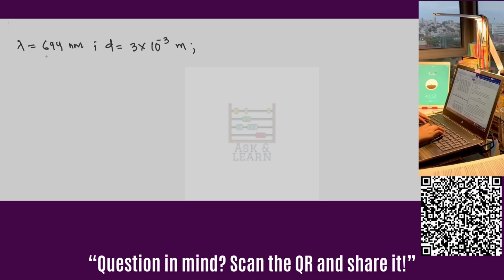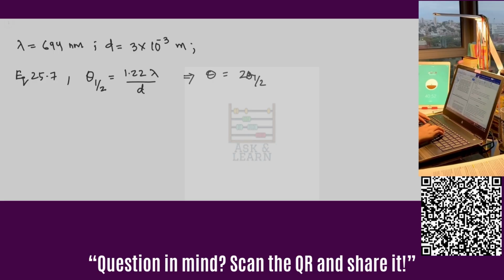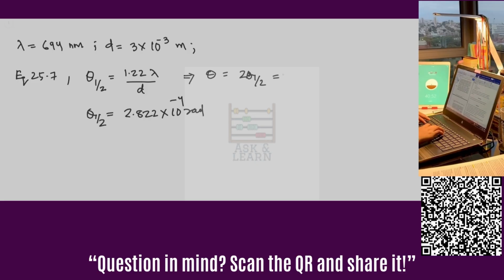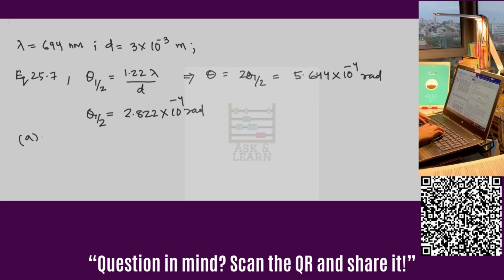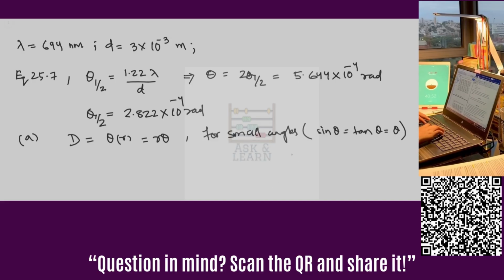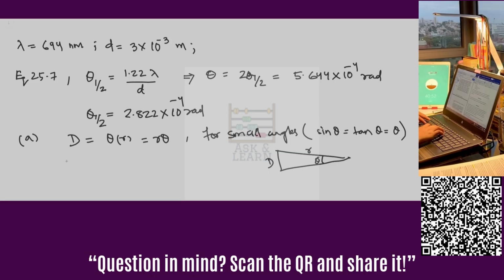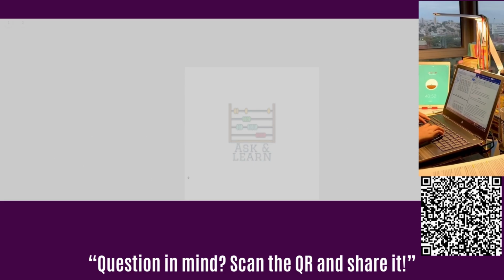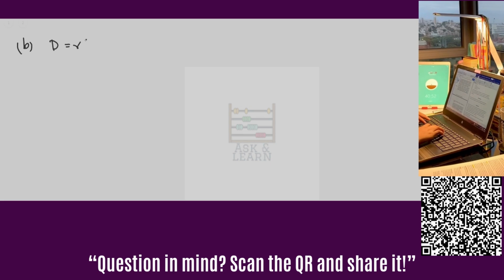Estimate the angular spread of a laser beam due to diffraction if the beam emerges through a 3.0-m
Estimate the angular spread of a laser beam due to diffraction if the beam emerges through a 3.0-mm-diameter mirror. Assume that 694 nm. What would be the diameter of this beam if it struck ( ) a satellite 340 km above the Earth, or ( ) the Moon? [ : See Sectio